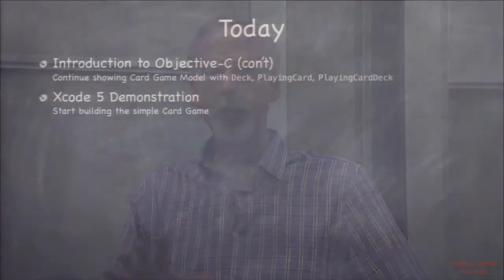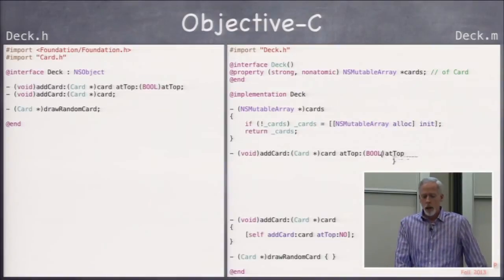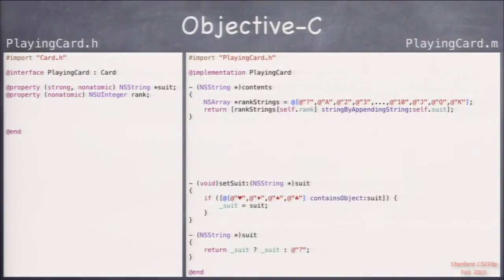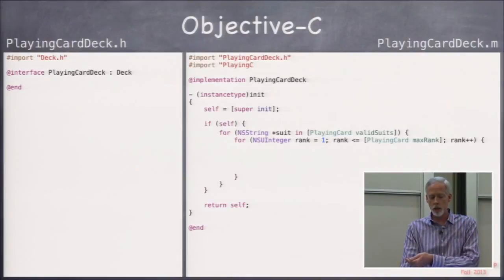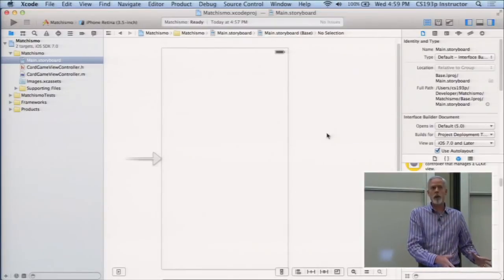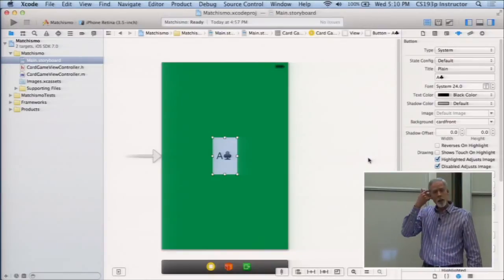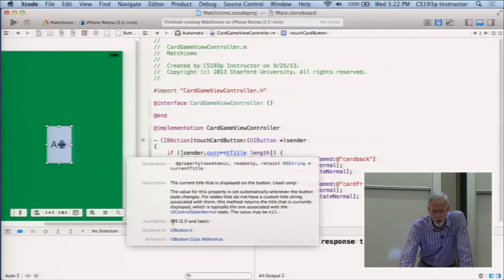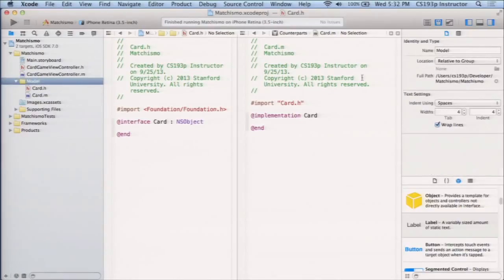IOS 7 App Development pt2: Learn To Use Xcode & Objective-C to Develop Applications for iPad/iPhone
IOS7 App Development pt2: Learn To Use Xcode & Objective-C to Develop Applications for iPad & iPhone

Learn To Program Your First iPhone or iPad App.
This Tutorial takes your from Beginner to the App Store.
Cocoa Touch is Apple's Mobile programming version from OSX.
Create a basic iPhone App
Xcode 5.1 is Apple Inc. latest version for development on Apple hardware.
Xcode Game Programming is fun and proffitable.
These step by step software tutorial for crewting a simple app.
The new sdk makes iOS programming a snap.
Objective-C also known as objective c is the language.
Apple the creator's of the mac, iPod, Itunes, IOS, iMac & Mac OS (Operating System)
make your first iPhone App with these tutorial.
Even Make a Flappy bird like game.
Even make an iphone app in a day
make a whole - full iphone app

Stanford University Developing iOS 7 Apps: Lecture 2 - Xcode
Stanford University
Developing Aps for IOS with Xcode 5
Build a Card Matching Game
Learn About Objective-C, IOS and Xcode.
Learn How To Hook Up the Code to The Controls to make a UI.
First you add a card to a deck and draw a random card.
Implementation of Deck is next.
allocate for an array and draw a random card.
play card subclass of card
call the a class
Learn to make a class validSuits public
A big on is overriding the init method
Create and Add Cards
Next a Demo - Create Single MVC App
First Save your project
Overview: show many of the important details of Xcode 5.
Auto Layout: is an important part of Xcode and IOS7 to help with coding.
First Adjust the Background and add Images for the Graphical User Interface.
How to add a background image
Run In Simulator to see the results.
Next making Connections which is one of Xcode's best feature.
Use UIImage to change the looks of the Button.
Run and see the changes.
Documentation: see the different ways to get help.
Next create a Counter
One of the best debugging statements is NSLog and here is a demonstration to see it in action.
The last thing to do is Add a New Class.

Apple Developer - What's new in Xcode 5.

Chapter 2. Installing MacPorts